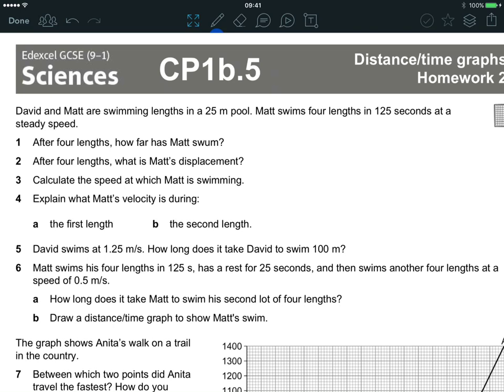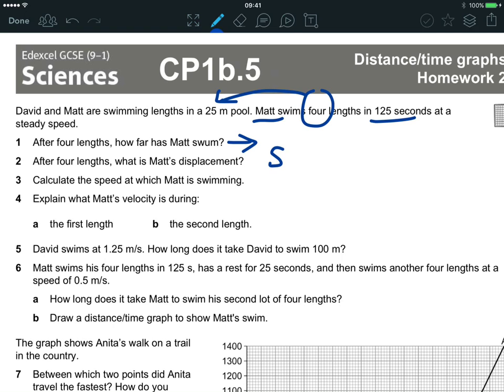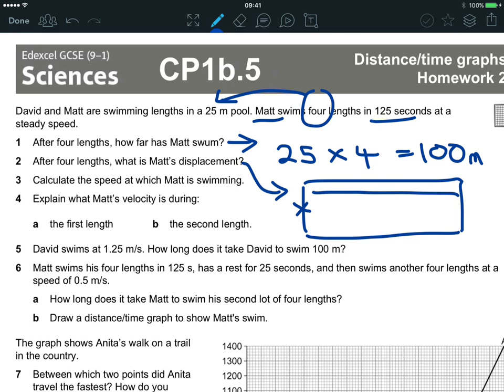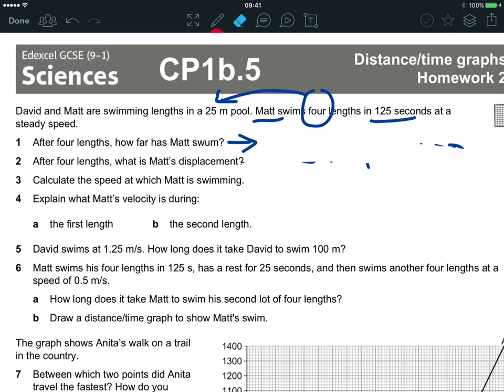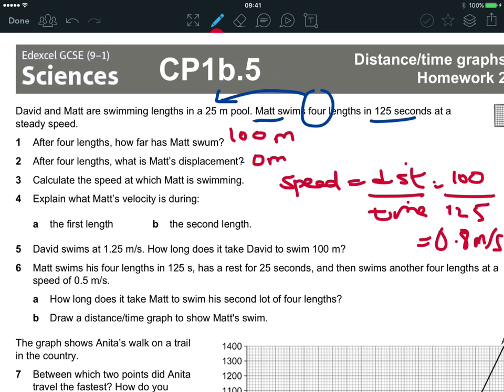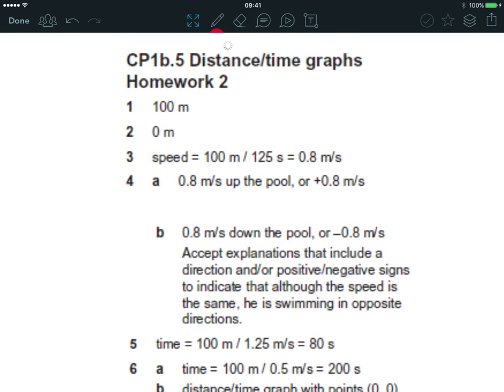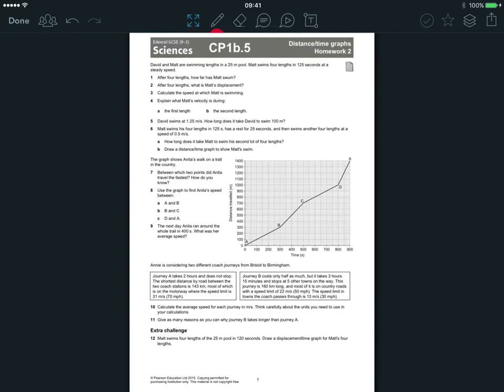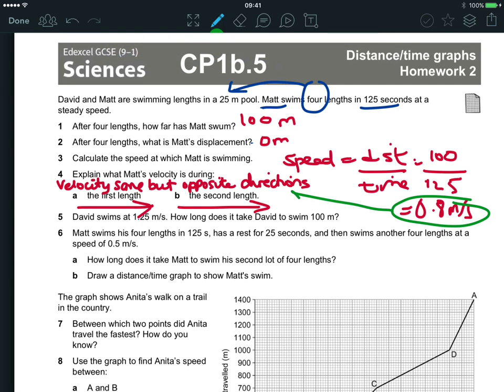Distance time graphs HW2Q1 4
GCSE 9-1 Edexcel  Combined science Distance Time graphs Homework questions